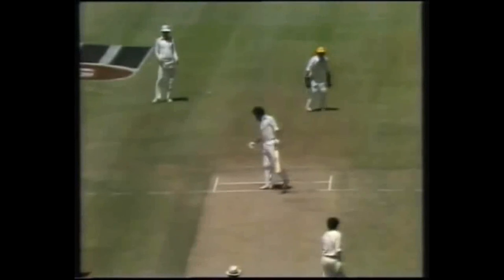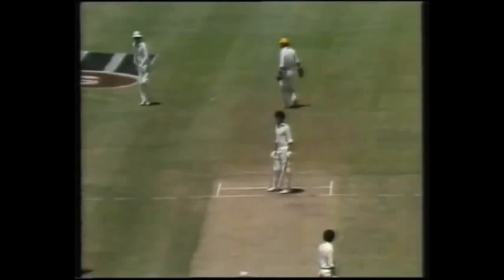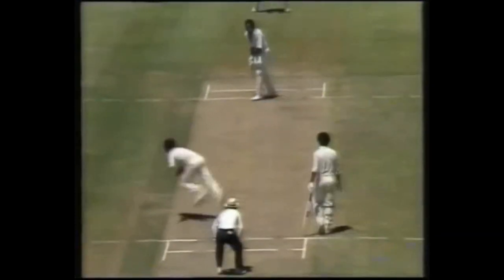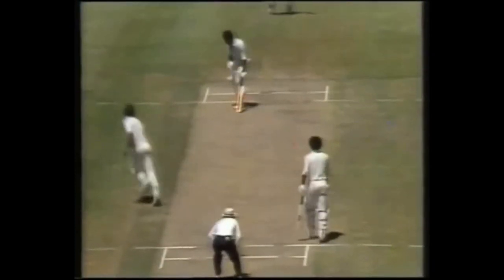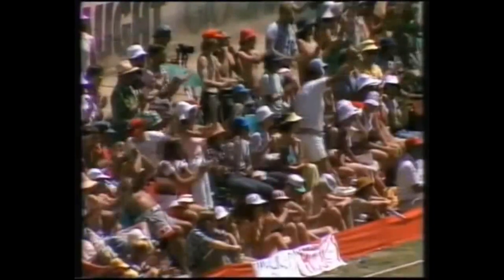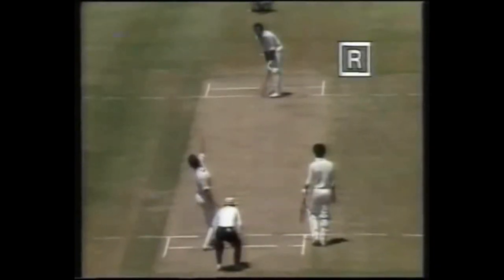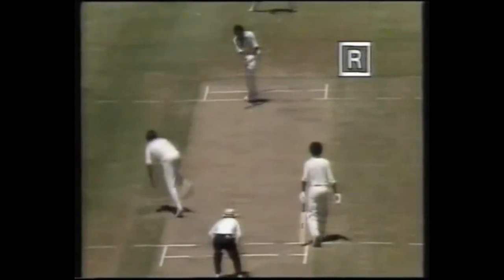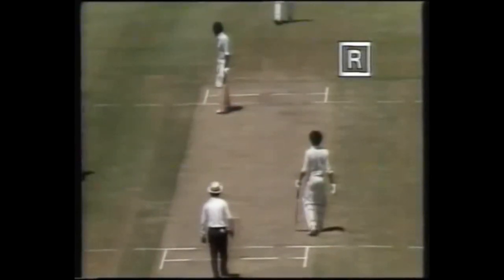Len Pascoe bowling WSC 1978